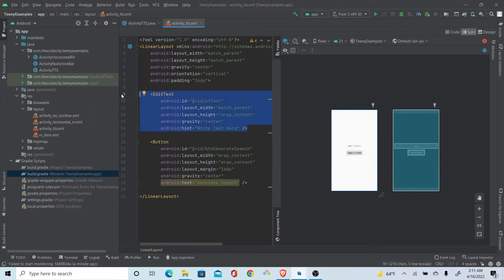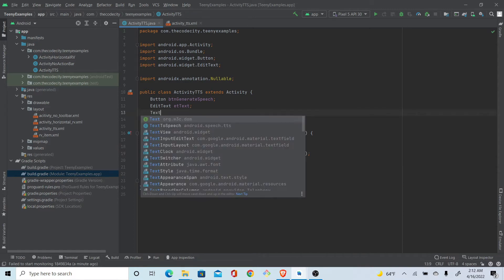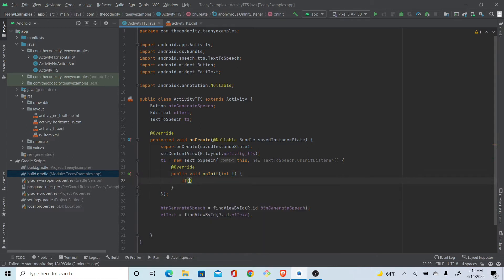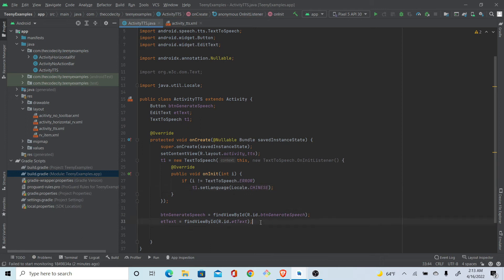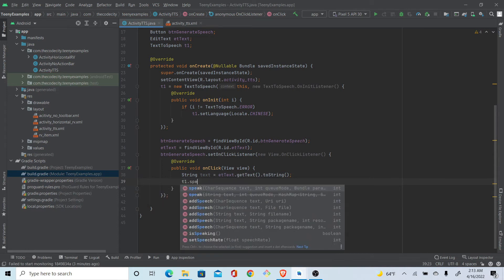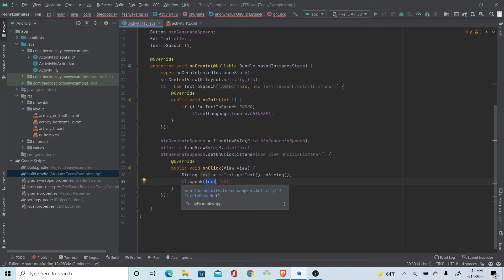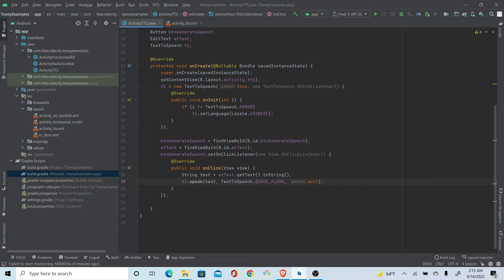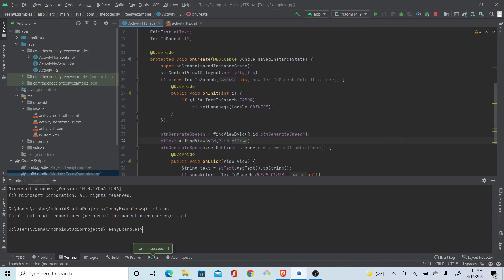Text To Speech Tutorial - Android Studio Example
Adding Text To Speech in Your Android App is very easy these days. In this tutorial, we'll see how we can add text to speech feature easily in your android app.
We'll be using Android Studio to code and will not be using any libraries just the default built-in text to speech engine.
Best of luck with adding text to speech in your Android app!